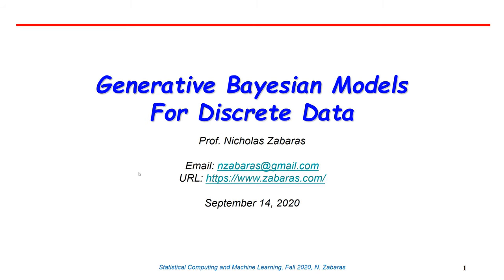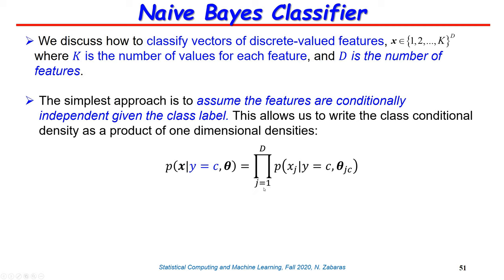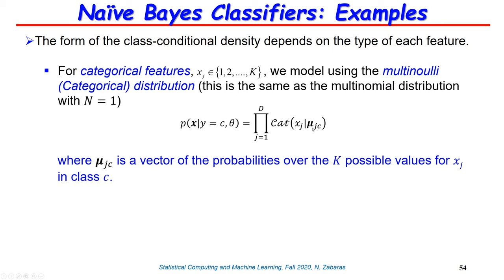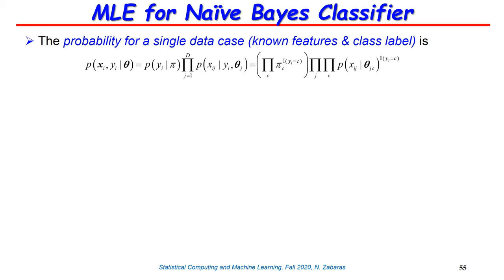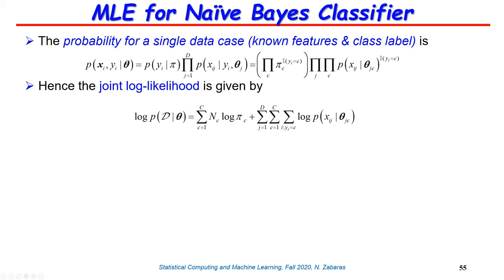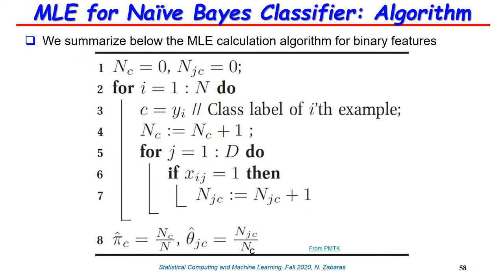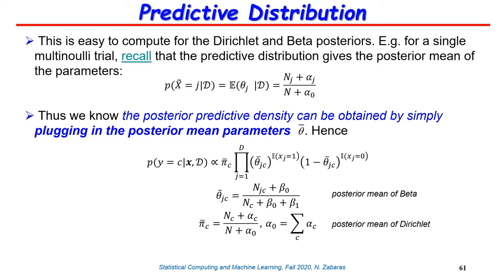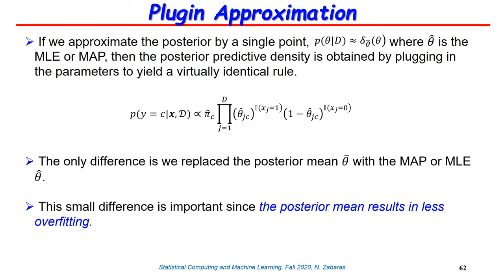Lecture 15 - Naive Bayes Classifiers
Naive Bayes classifiers, examples; MLE for Naïve Bayes classifiers, example for bag-of-words two class model;  Bayesian Naïve Bayes;  Predictive modeling, Plug-in approximations; The log-sum-exp trick; Feature selection using mutual information;  Classifying documents using bag of words.